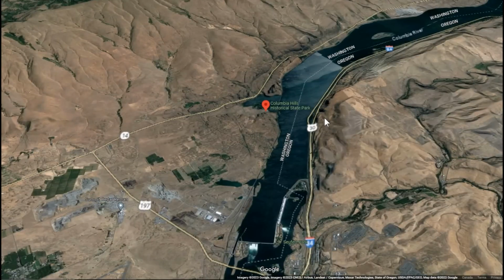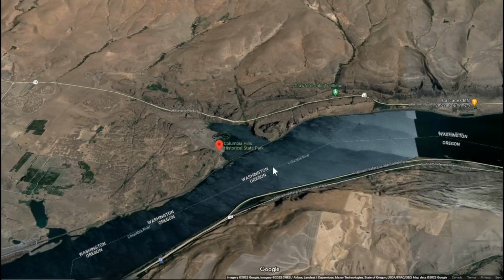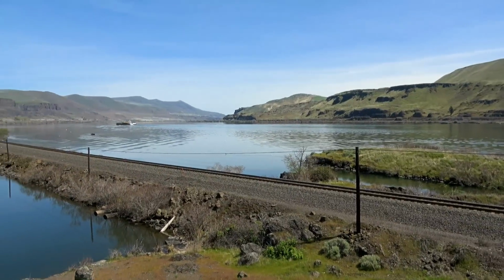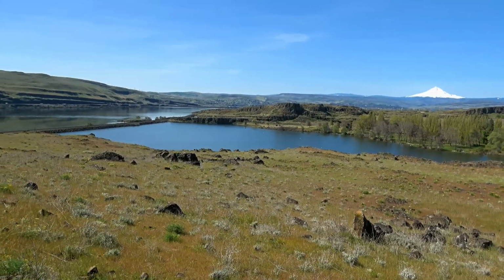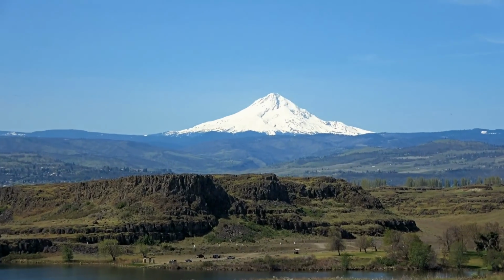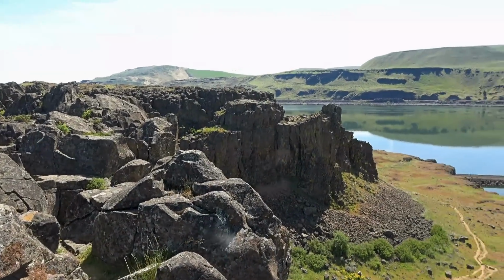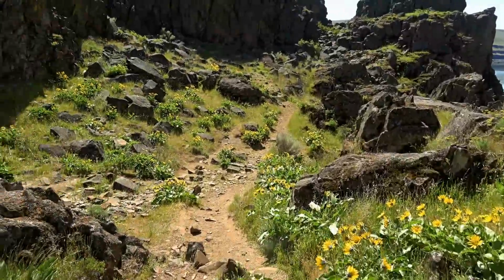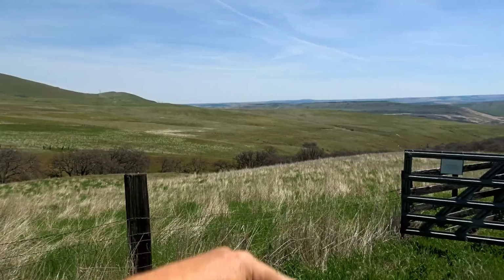Visiting Columbia Hills Historical State Park on the Columbia River, Washington State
In this video, I show you around Columbia Hills Historical State Park on the Washington side of the Columbia River near The Dalles. A small campground and day-use area are located beside the man-made Horsethief Lake.

Major draws to the park are camping, fishing, wildflower viewing, and hiking. Also, a great base to explore the Columbia River Gorge National Scenic Area. The area is rich in history, from ancient geology to Native American and Oregon trail frontier settlements.